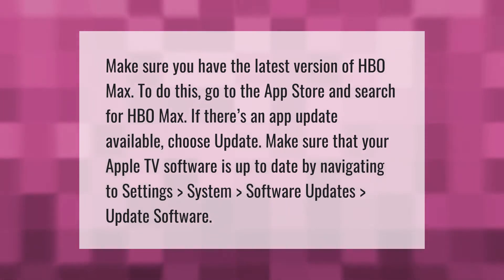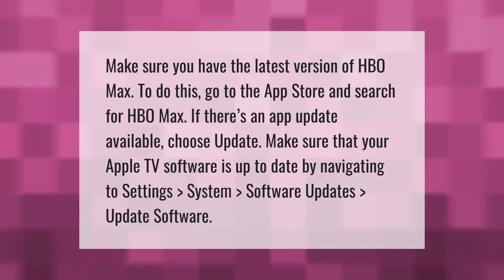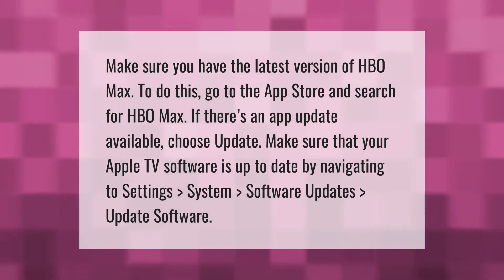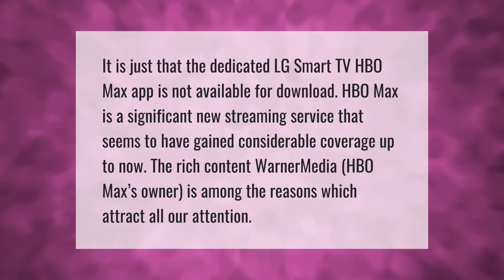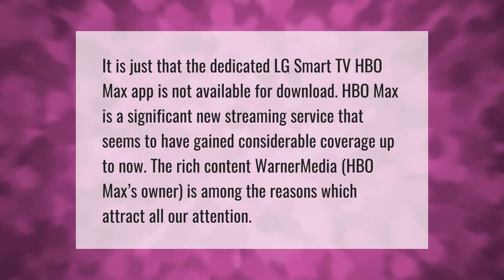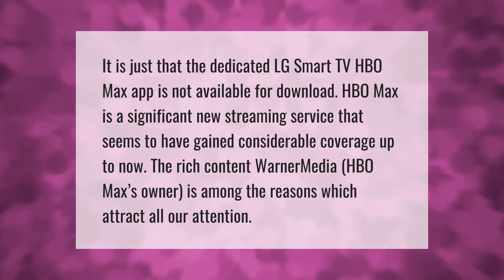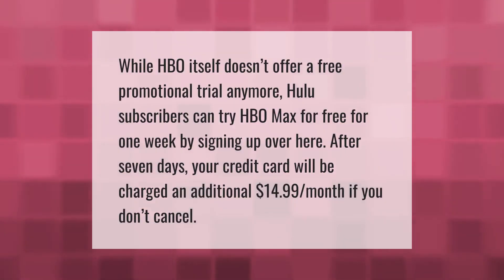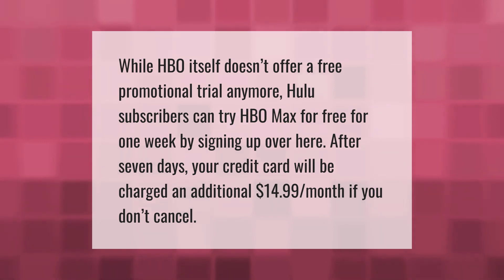Why can't I get HBO Max on my TV?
00:00 - Why can't I get HBO Max on my TV?
00:40 - Why is HBO Max not on LG Smart TV?
01:12 - How can I get HBO Max for free?

Laura S. Harris (2021, June 3.) Why can't I get HBO Max on my TV?
    AskAbout.video/articles/Why-can-t-I-get-HBO-Max-on-my-TV-250884